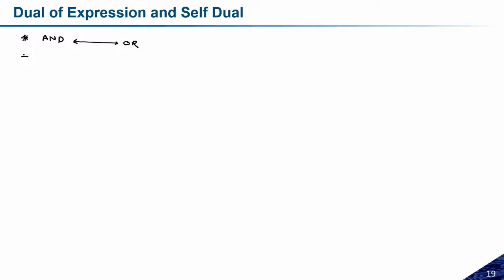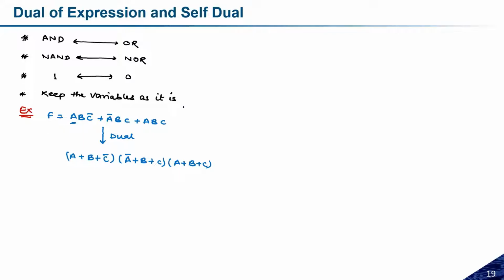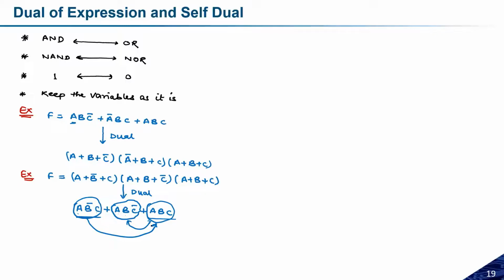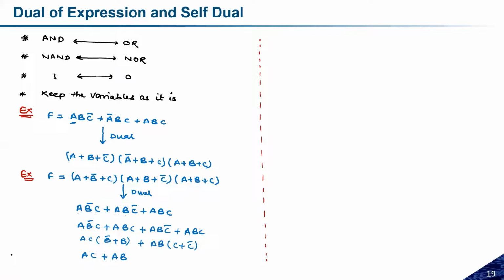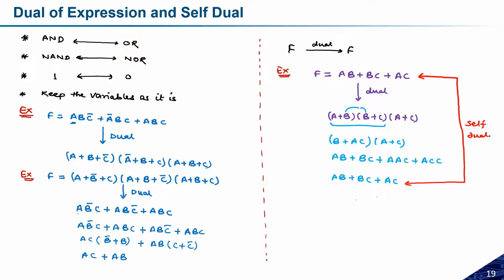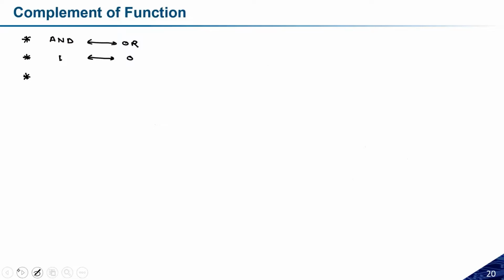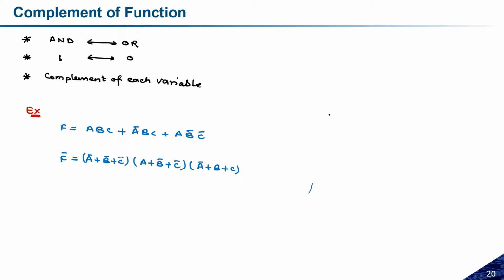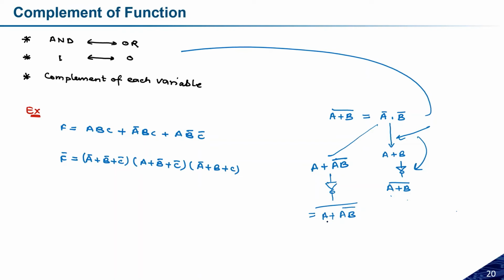Lecture 17: Duality and Complement Form | Digital Electronics | Dr. Ambika Prasad Shah |IIT Jammu